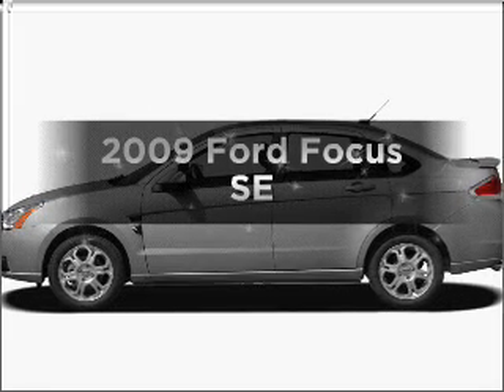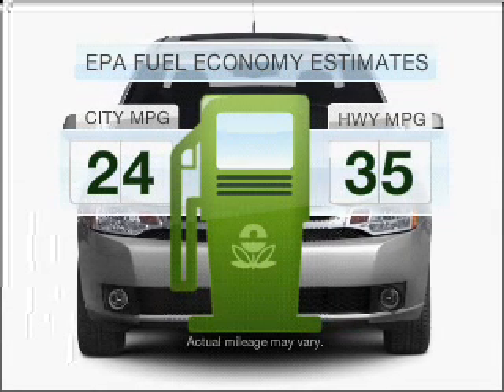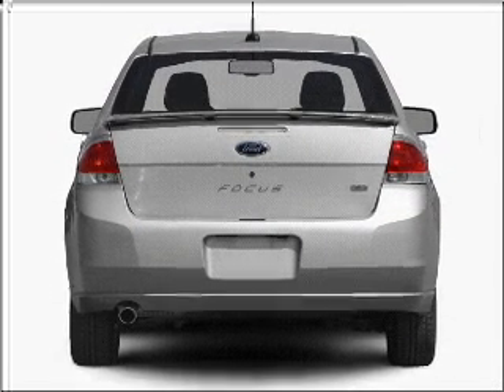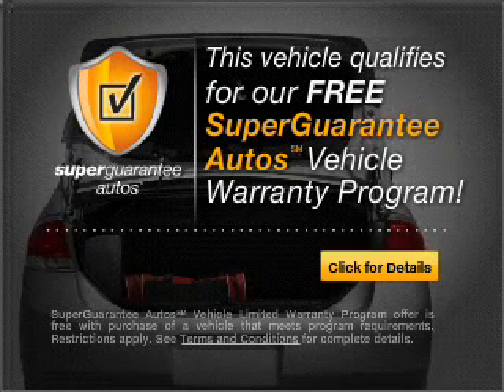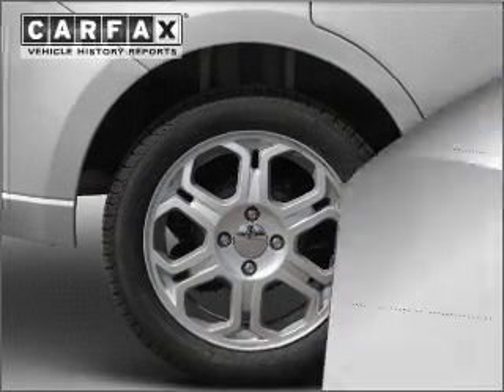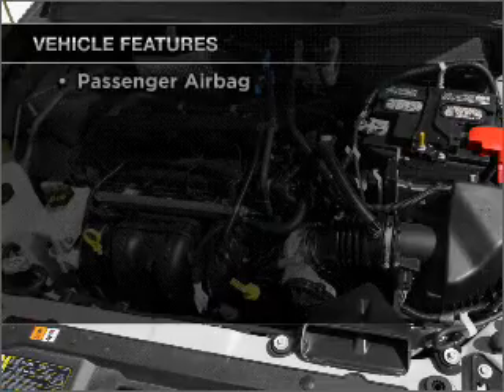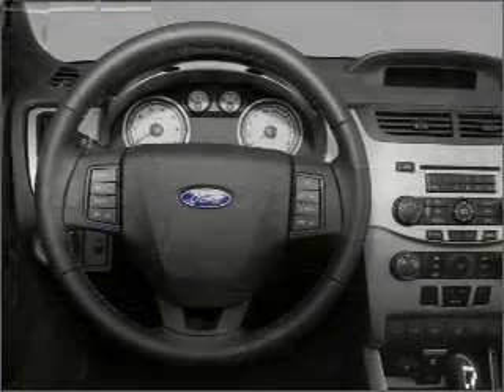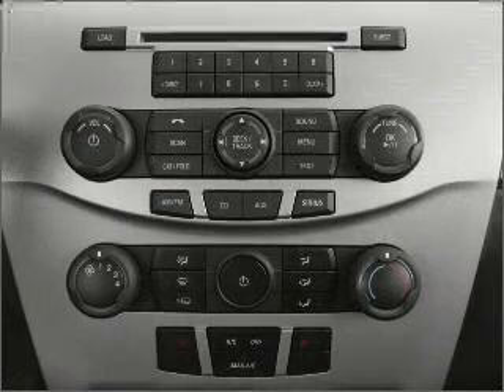2009 Ford Focus - Tomball TX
Year: 2009
Make: Ford
Model: Focus
Trim: SE
Engine: 2.0 liter inline 4 cylinder 16 valve
Transmission: Automatic
Color: Green
Mileage: 26743
Address:
22702 Hwy 249